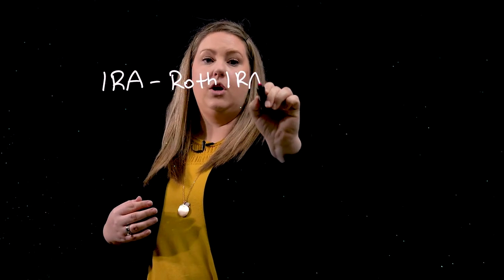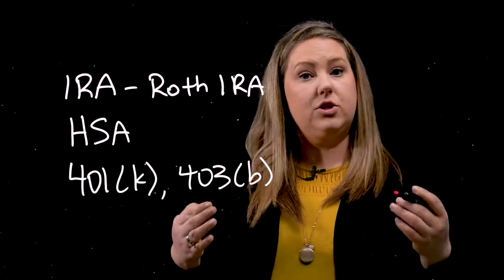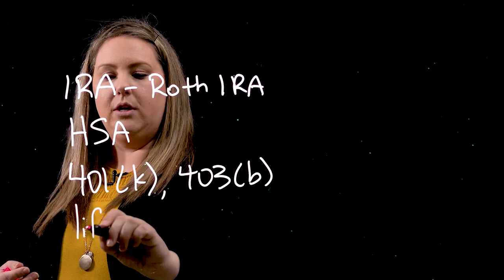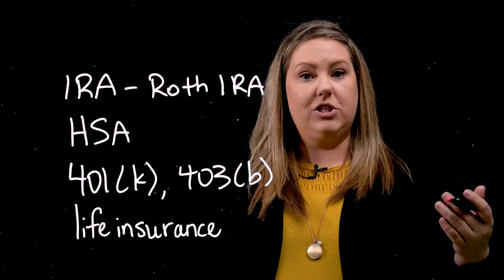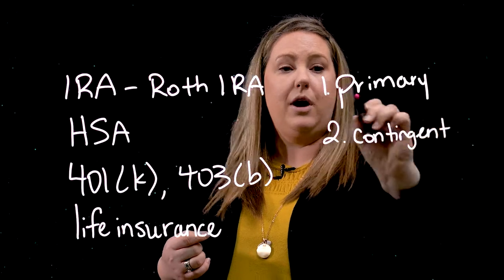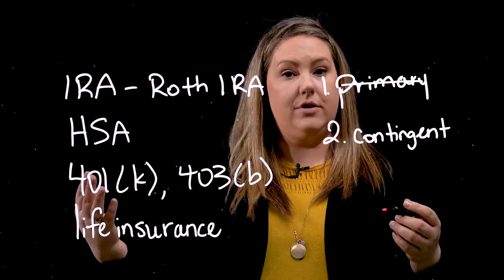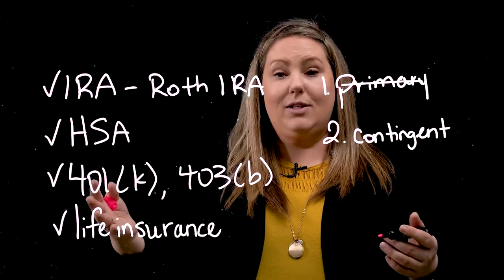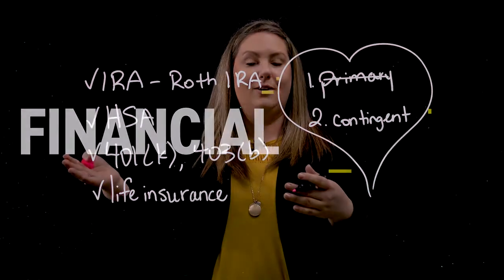Your Beneficiaries Matter: Check Who They Are | Fee-Only Financial Advisor, Deer Park, Chicago